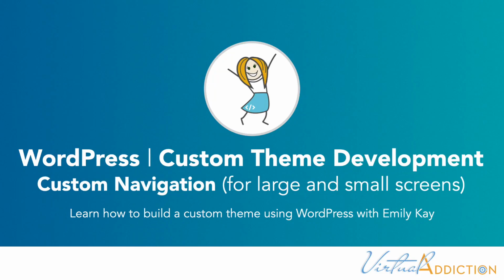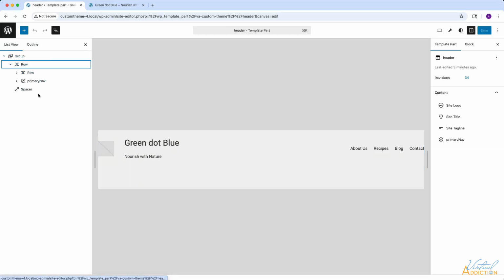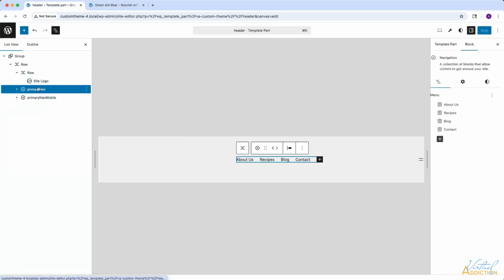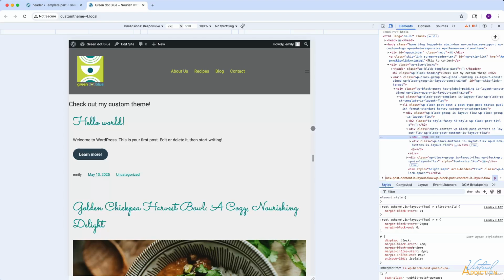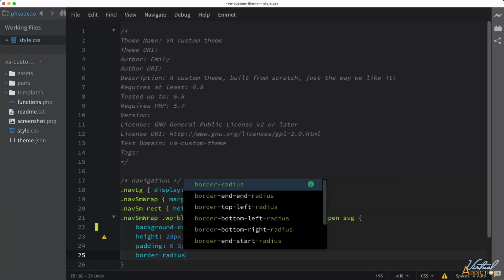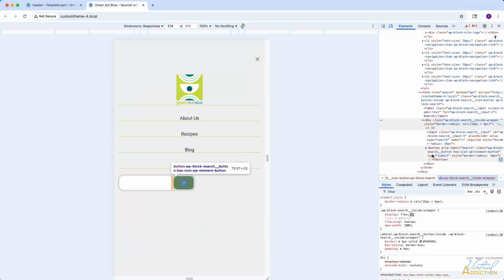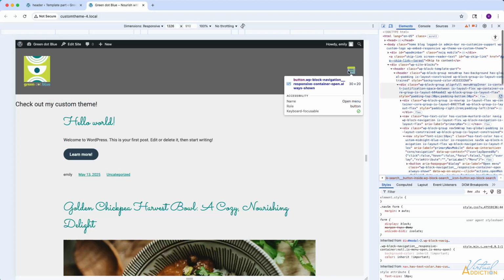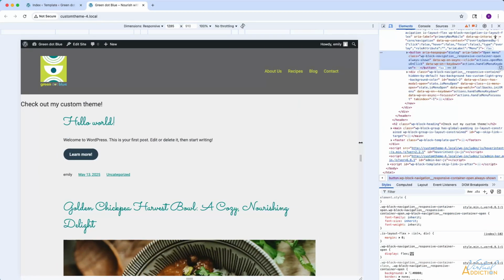Create Custom Responsive Menus in WordPress Block Themes | Desktop & Mobile Navigation Tutorial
Learn how to build fully customized responsive navigation menus in WordPress block themes! In this tutorial, you'll discover how to:
    • Create separate desktop and mobile navigation menus
    • Customize layouts using the WordPress Site Editor
    • Apply media queries and CSS for advanced styling
    • Use custom classes to control visibility and design
    • Improve menu usability on all screen sizes

Whether you're designing a new theme or refining an existing one, this step-by-step guide will help you take control of your site's navigation like never before.